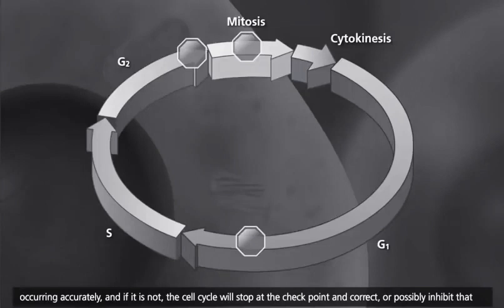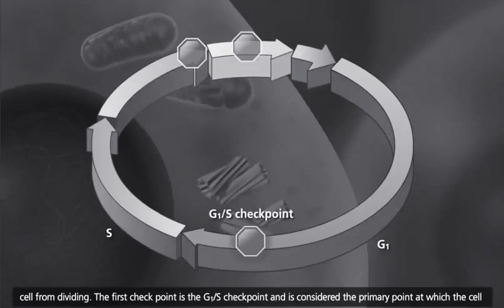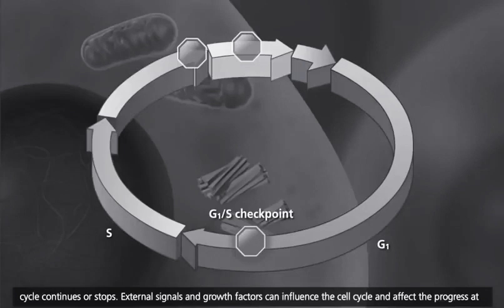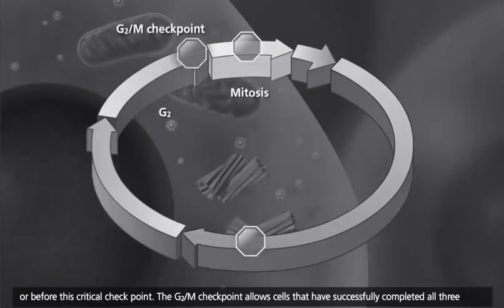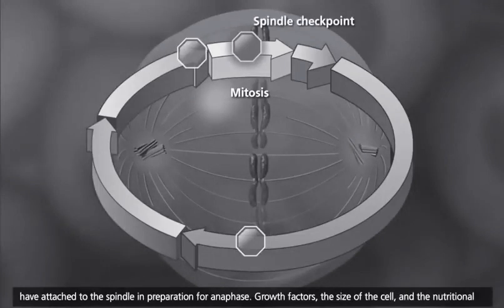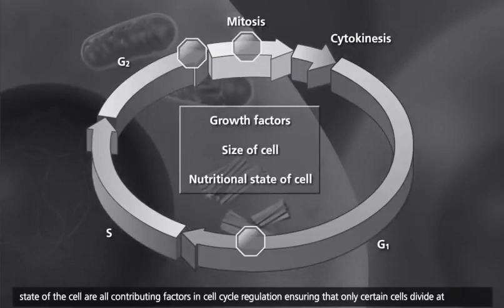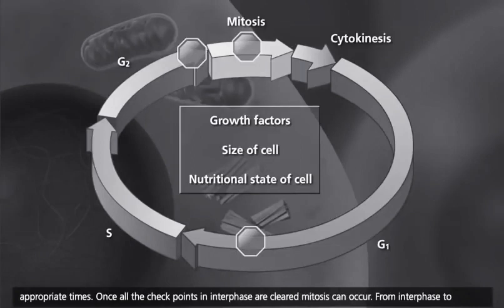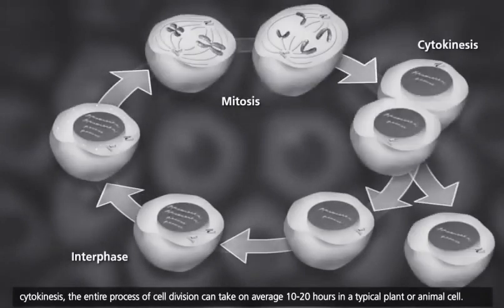Cellular mitosis and meiosis